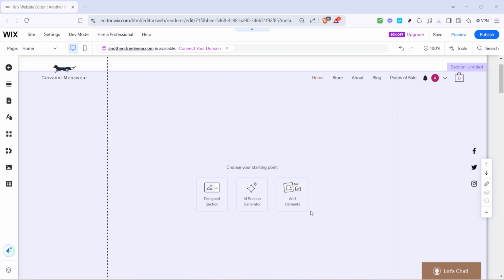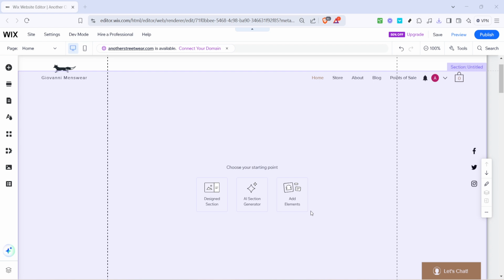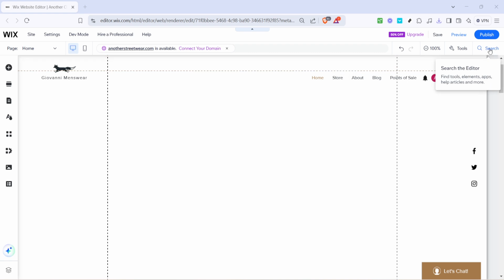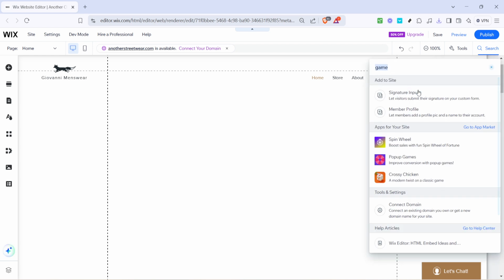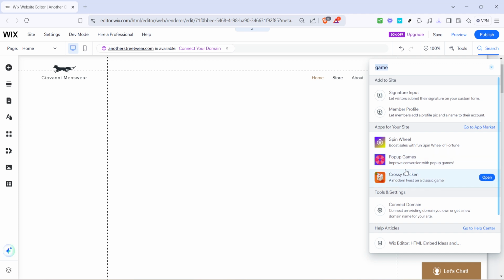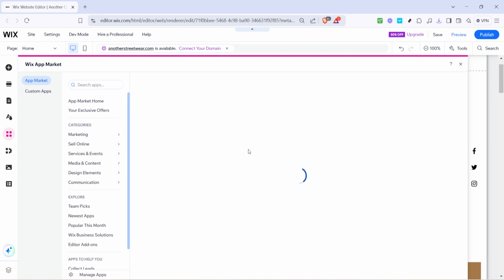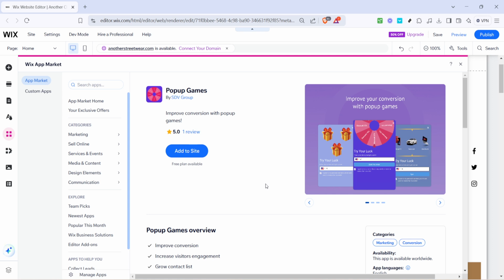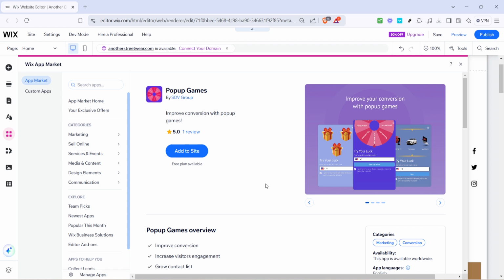How to Put Games on Wix Website (Full 2025 Guide)